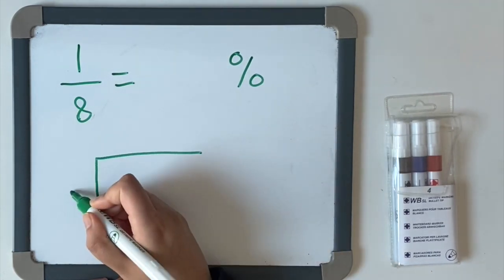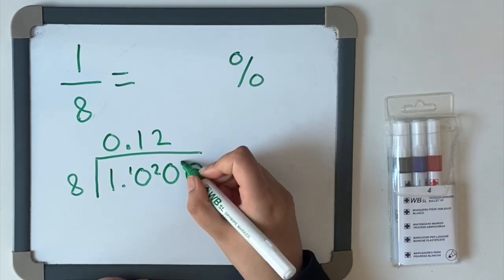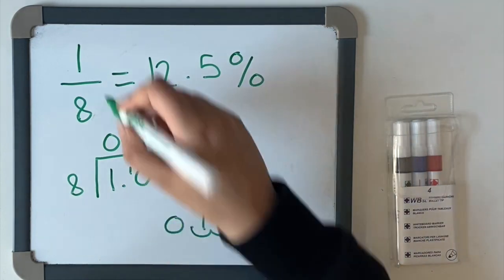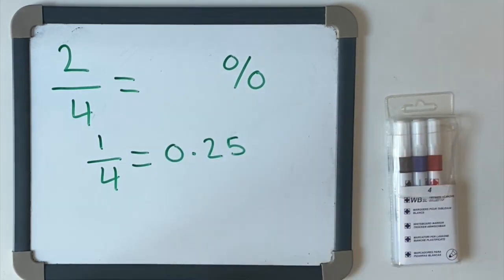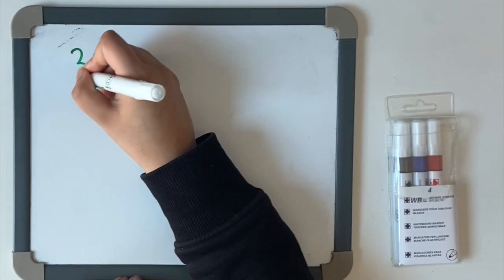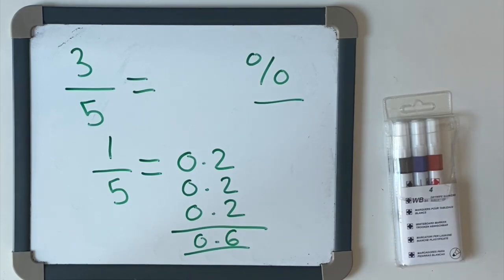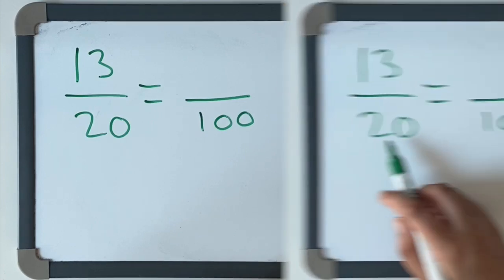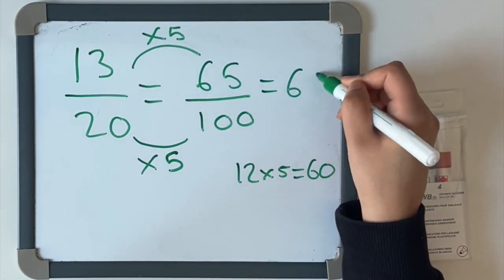Quick Way To Convert Fractions Into Percentages (KS2)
In this video we are going to work out how to convert fractions into percentages.

Make sure to move the decimal point two places to the right in order to convert the fraction into a percentage.

A* Personal Tutoring